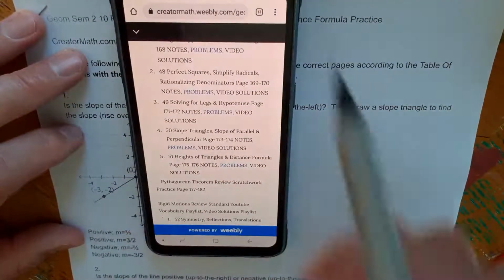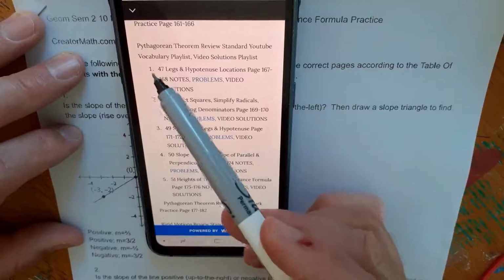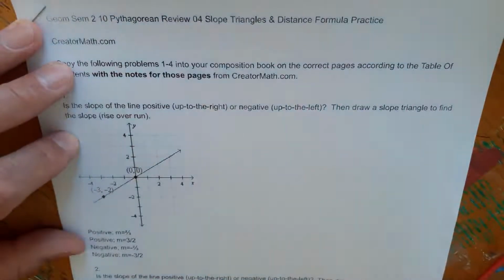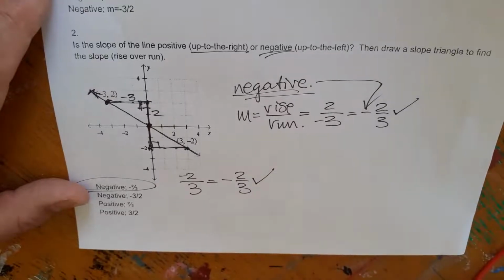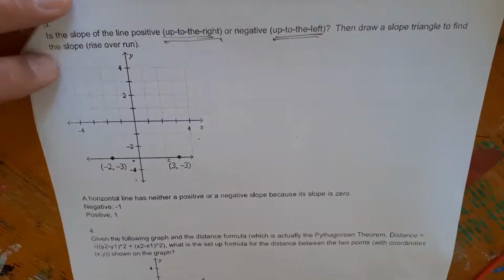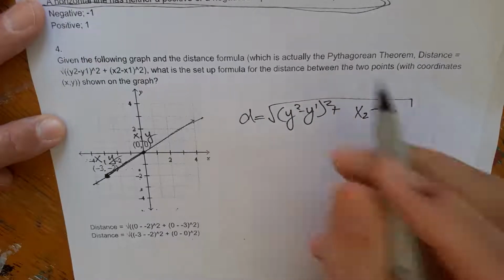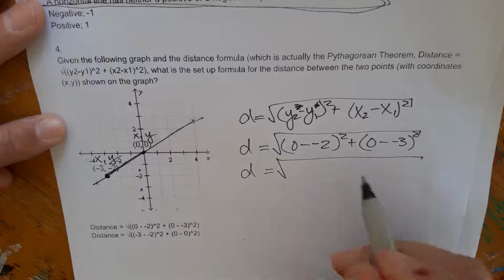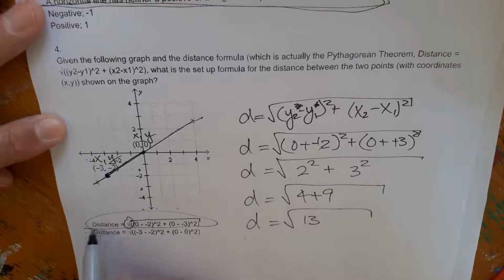Geom Sem 2 10 Pythagorean Review 04 Slope Triangles Etc Practice CreatorMath.com